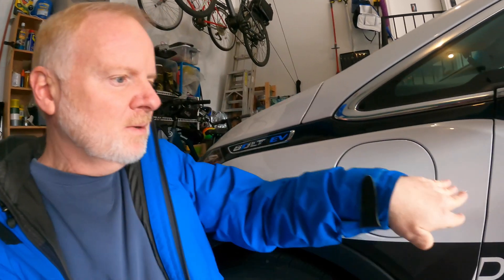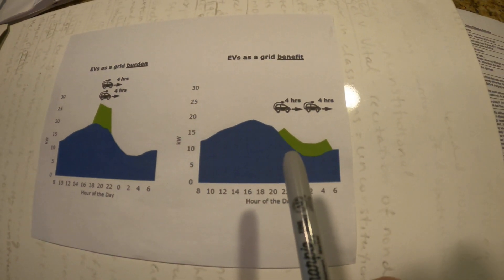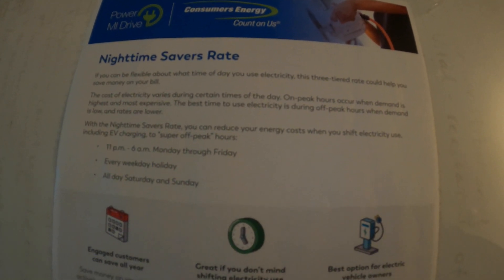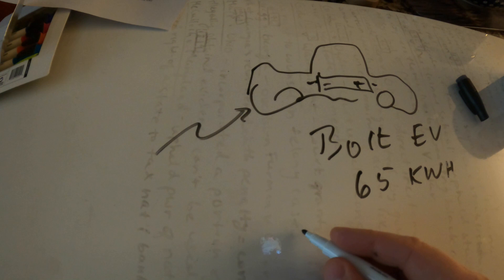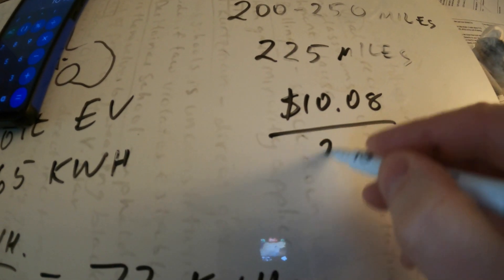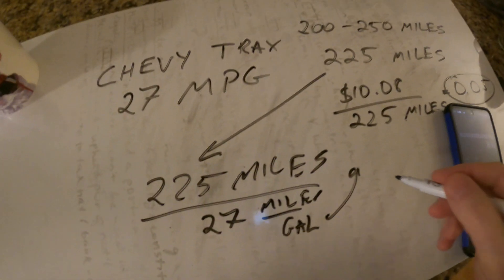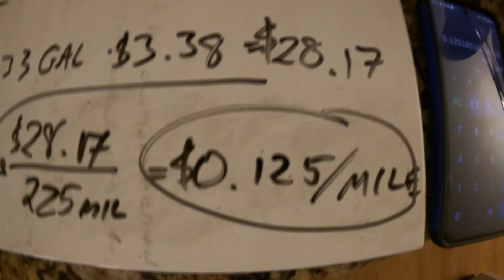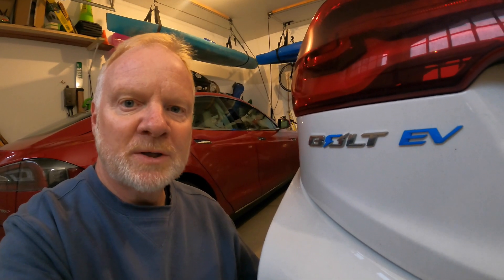Fill Up Your Car for $10 - Home EV Charging Basics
Fill up an EV for $10 in Michigan?  That's right!  We'll show you the math, how to get the best rates, and why it's so much cheaper than gas.

If you're a Consumers Energy customer, we'll tell you which rate plan is best for EVs, how to change plans, and when to charge to get the best price.

Chapters:

00:00 - Intro
00:09 - You Need an EV To Drive that Inexpensively
00:19 - The Cheapest Place to Charge is At Home
00:46 - How Cheap Is It?  Time of Use Energy Rates
02:51 - Let's Calculate How Much It Costs to Fill Up an EV
04:48 - Calculate Cents Per Mile for an EV
05:52 - Calculate Fill Up Cost for an ICEV (Internal Combustion Engine Vehicle)
07:08 - Calculate Center Per Mile for an ICEV
07:54 - Programming for Night Time Charging
08:29 - Overriding the Charging Schedule
08:43 - Consumers Energy Customer Can Get a $500 Rebate on a Home Charger
09:01 - Outro